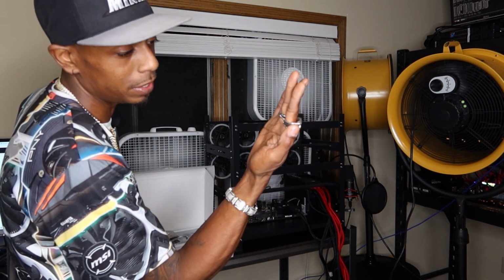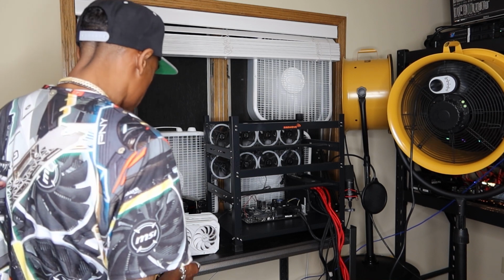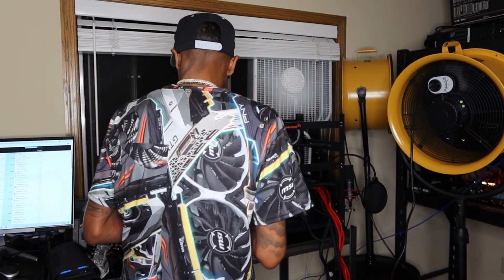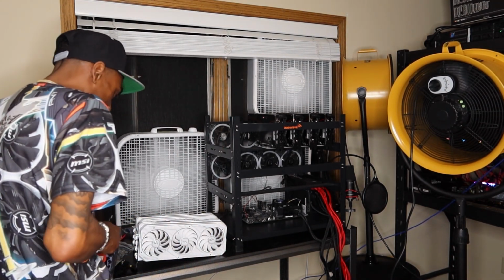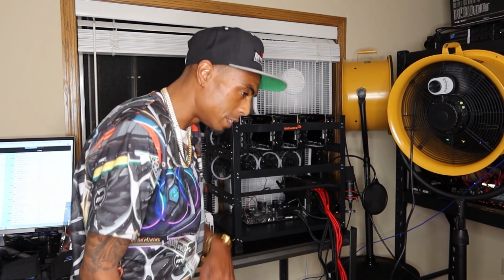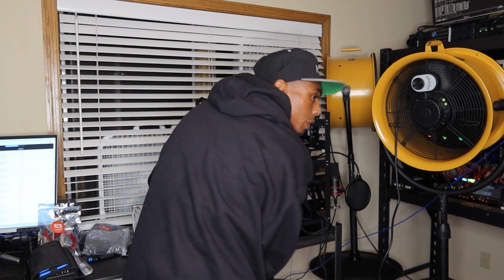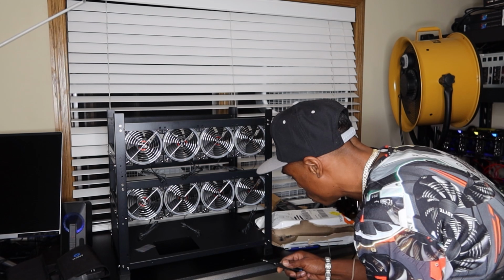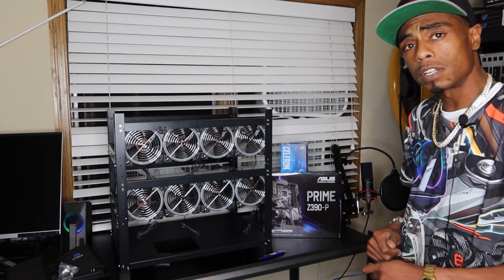AAA Wave Sluice V 2 RTX 3070 Build Part 2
Step by step build of 4 EVGA RTX 3070 FTW3's on a
AAA Wave Sluice V.2 12 GPU Frame. Tried to add an ASUS ROG Strix white 3090 and an ASUS ROG Strix white 3070 but no go.